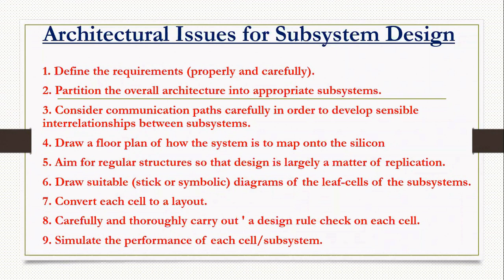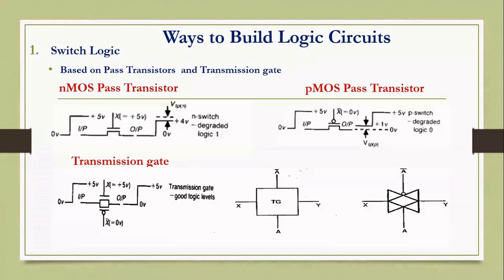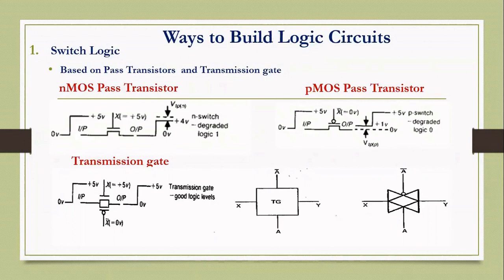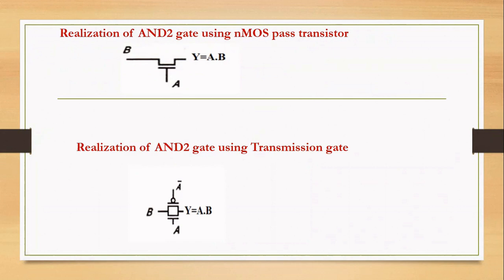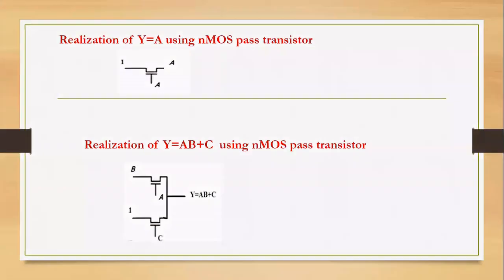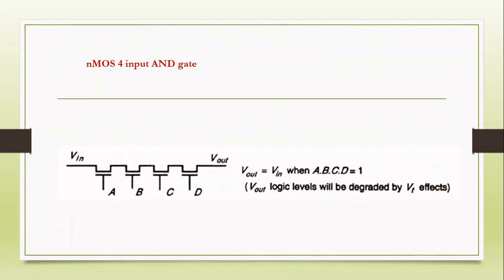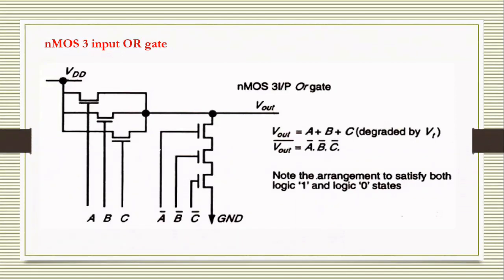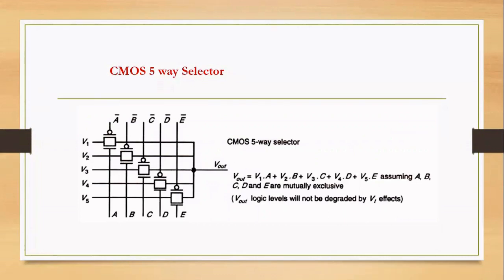VLSI Design module 4 chapter 1 Subsystem Design 1 by Prof. Girish H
Architectural issues
Switch logic
pass transistor logic circuits